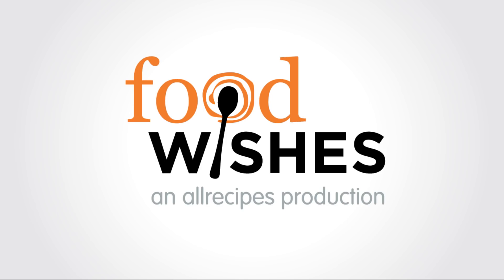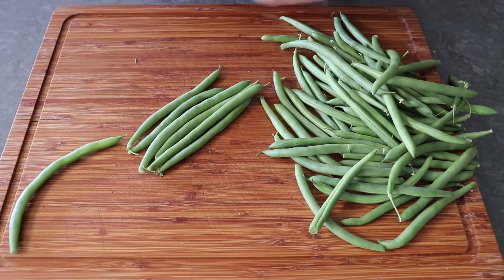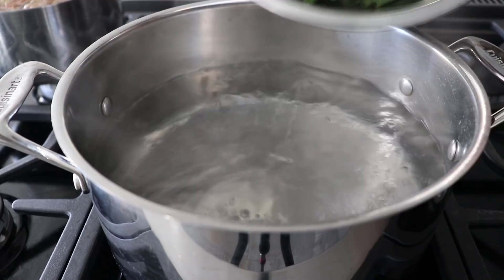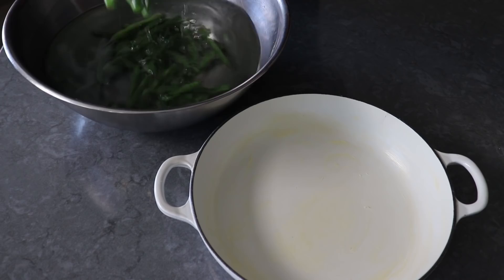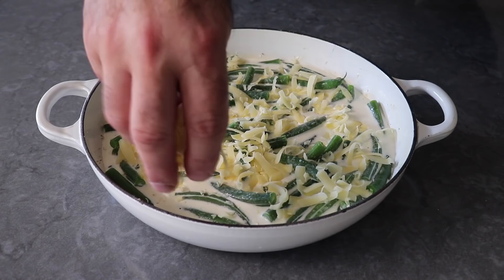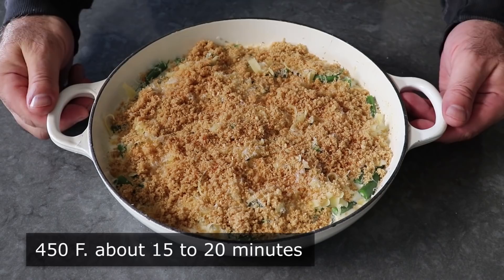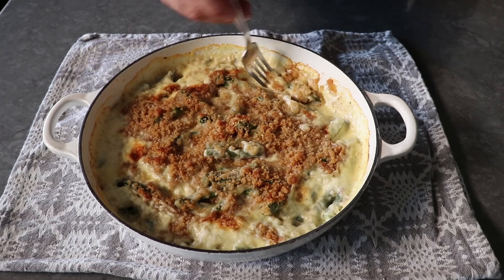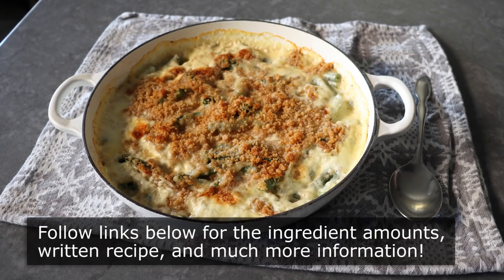Classic Green Beans Au Gratin - Food Wishes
It’s always tricky posting Thanksgiving side dish recipes, since most families tend to gravitate toward the familiar and comforting, verses the new and interesting. This is especially true for a side dish like green bean casserole, which is why I decided to post this. It’s familiar, comforting, new, and interesting, so we have everything covered. Enjoy!

To become a Member of Food Wishes, and read Chef John’s in-depth article about this Classic Green Beans Au Gratin recipe, follow this link: